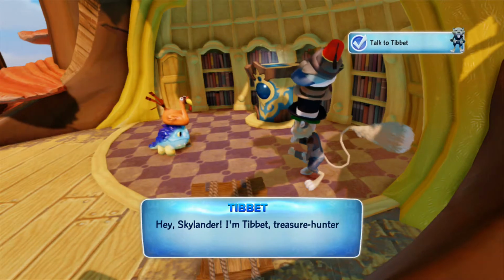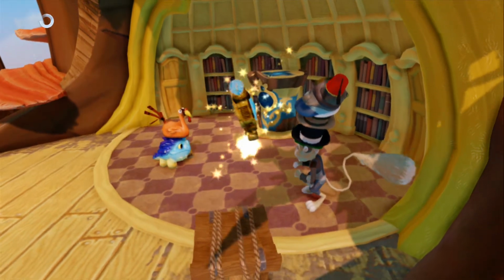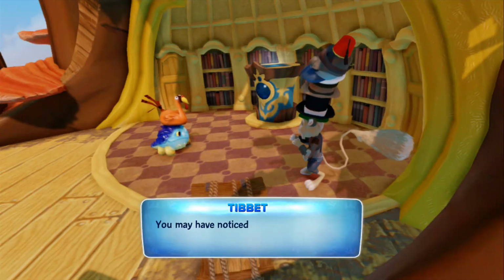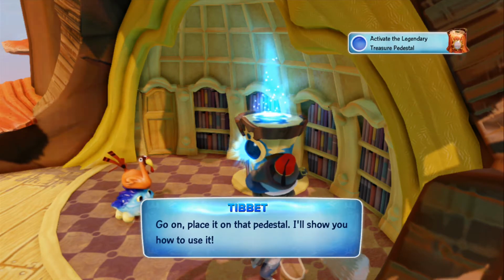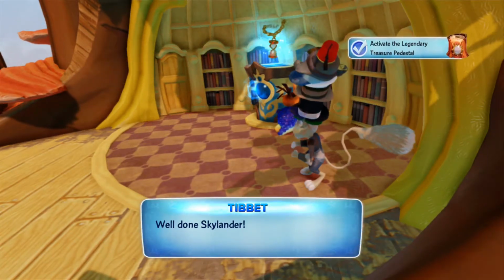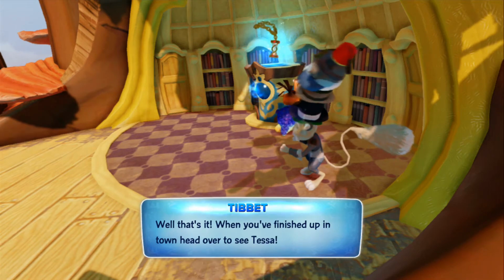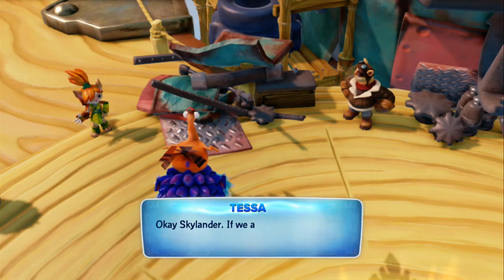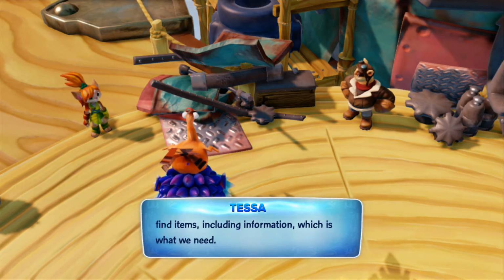SKYLANDERS SWAP FORCE GAMEPLAY PART 25